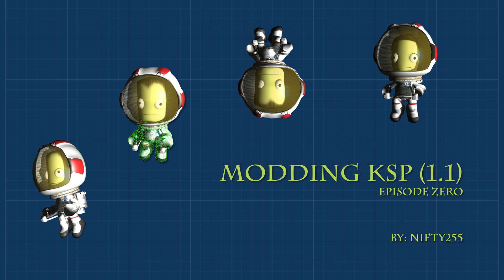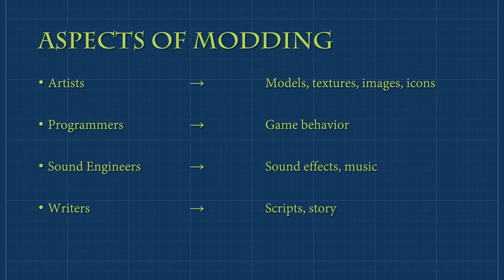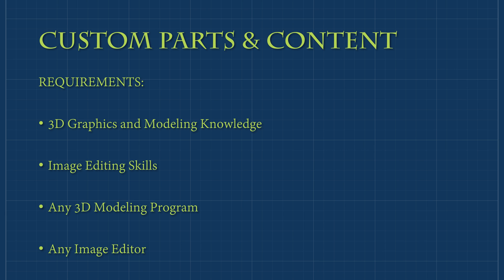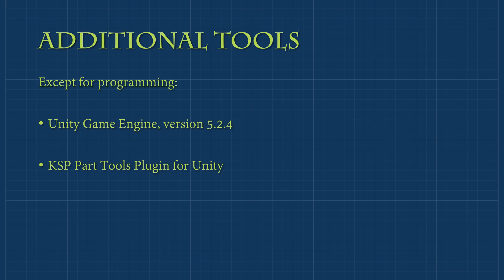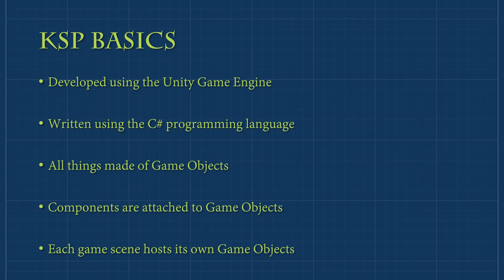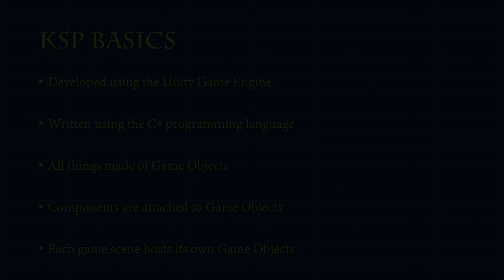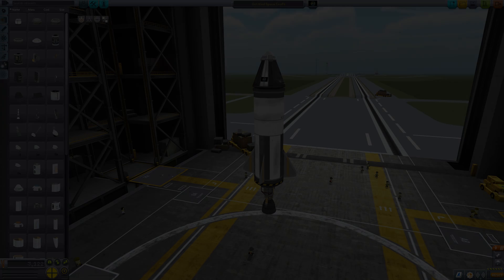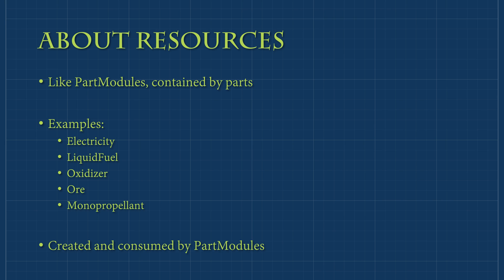KSP 1.1 Modding Tutorial - Episode Zero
Hello, and welcome to Nifty's new modding tutorial series for Kerbal Space Program version 1.1! In this episode, we cover the knowledge and software required to mod KSP, as well as the basics of how the game works. Special thanks to NecroBones for helping with information gathering!

Download Links!